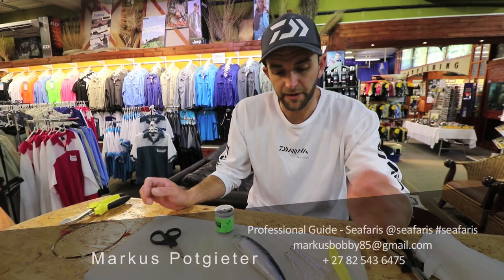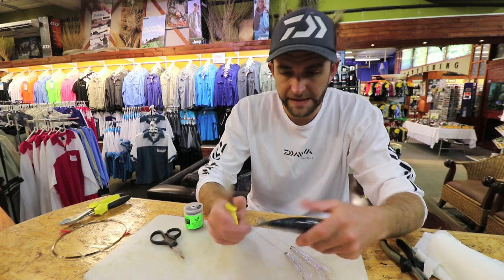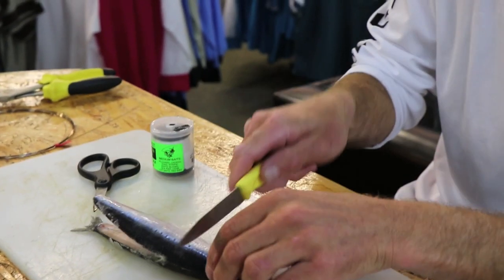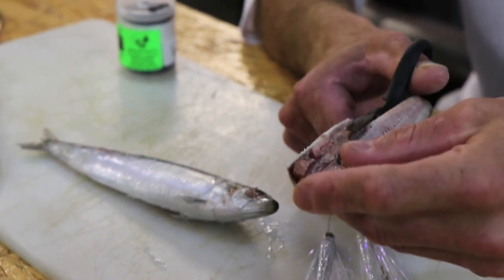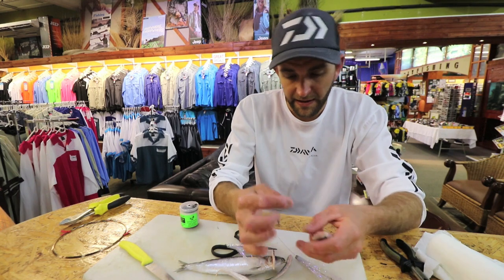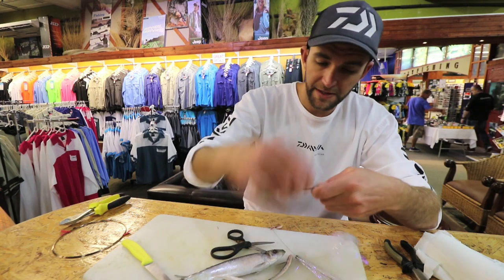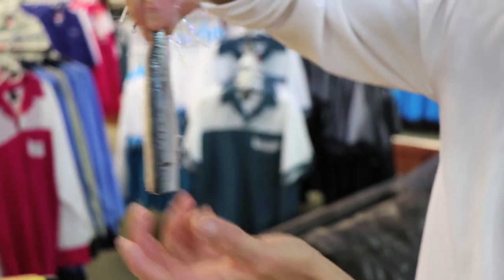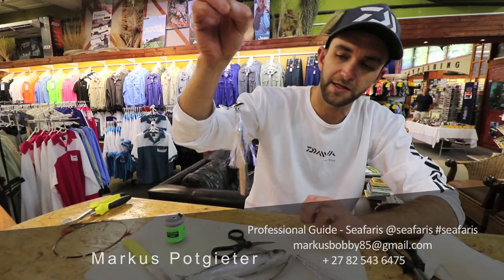2018 BAITS - Offshore - Strip Bait for Natal Snoek